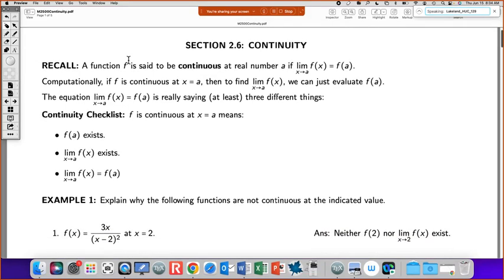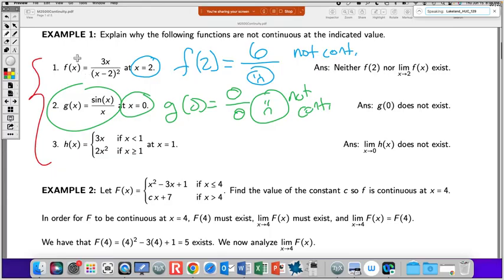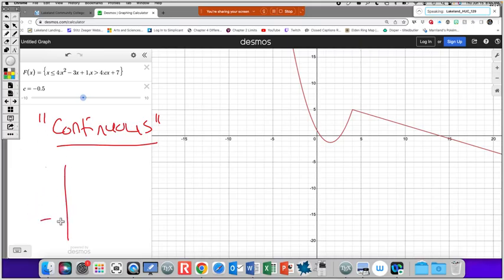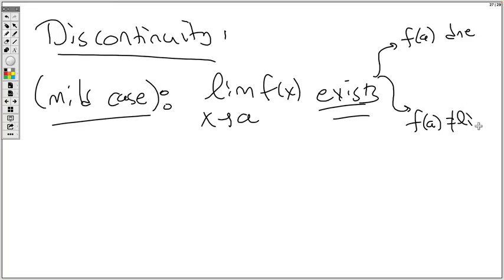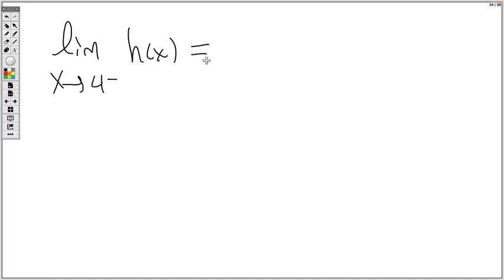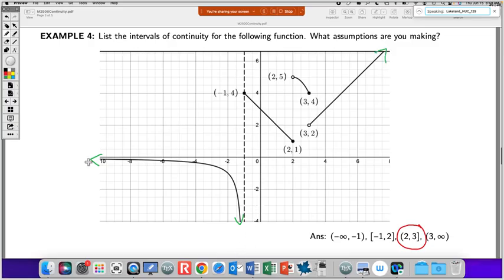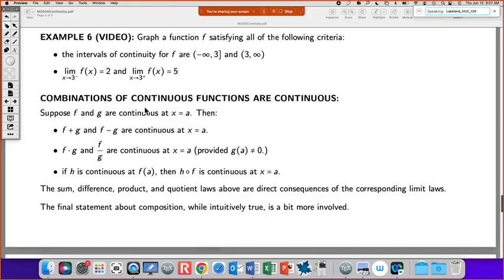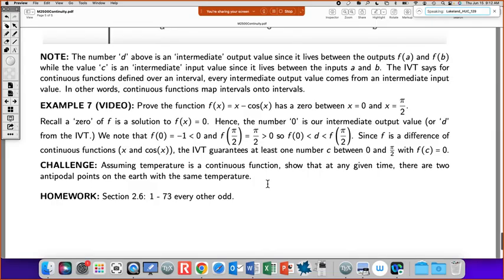Section 2.6: Continuity